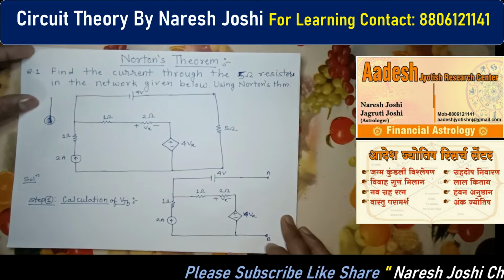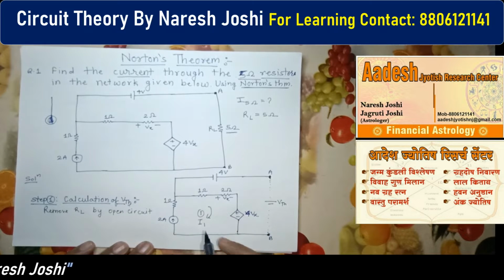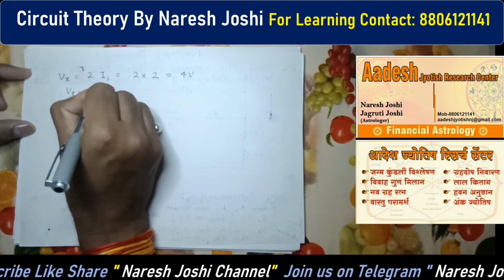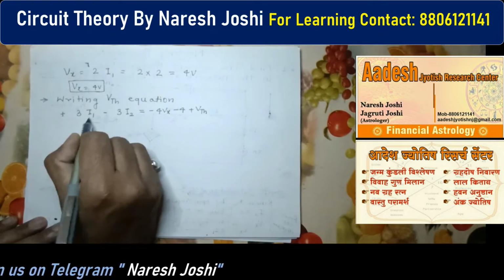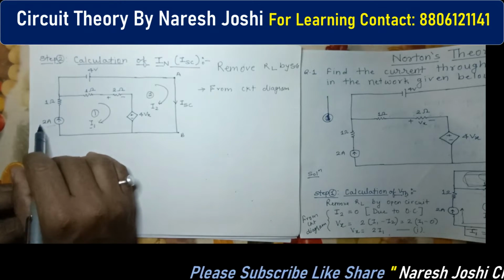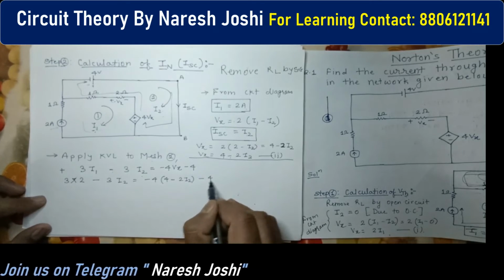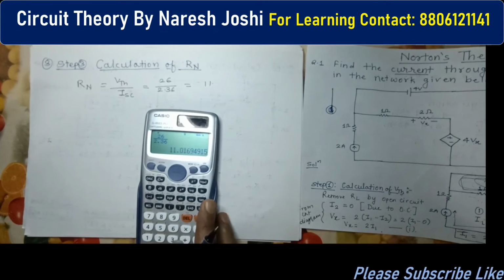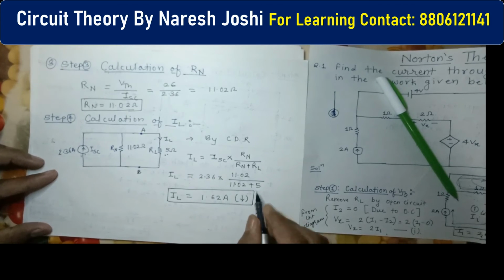Solved Numerical on Norton's Theorem